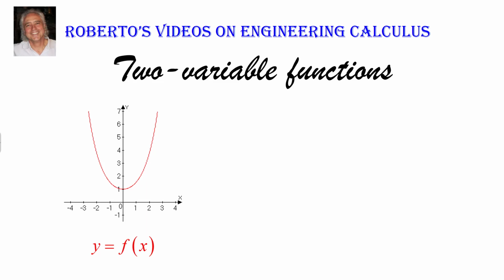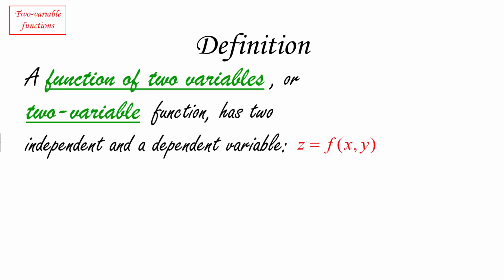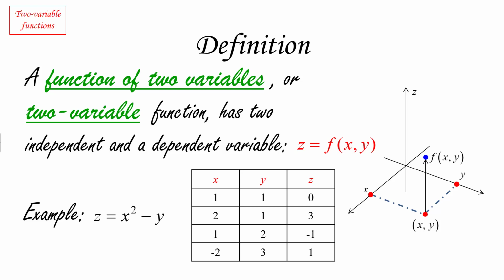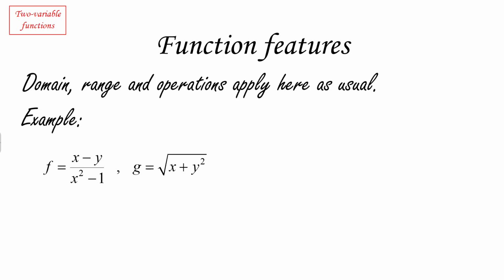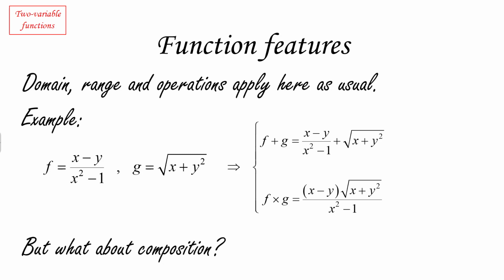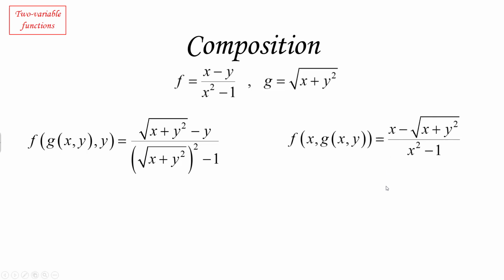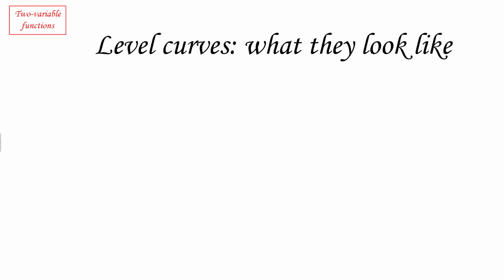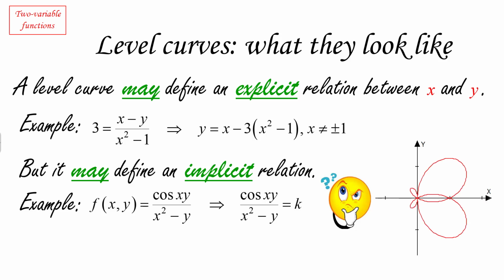Two variable functions